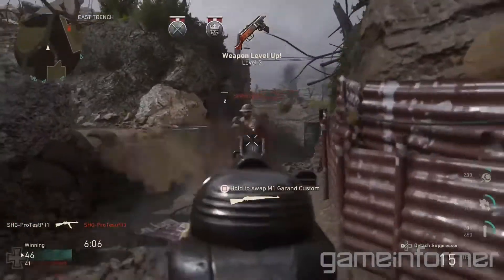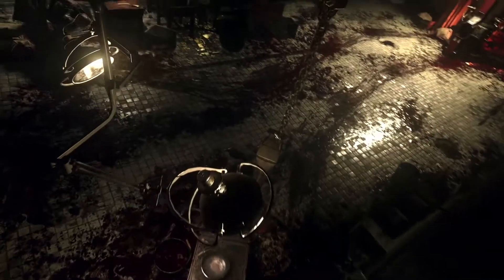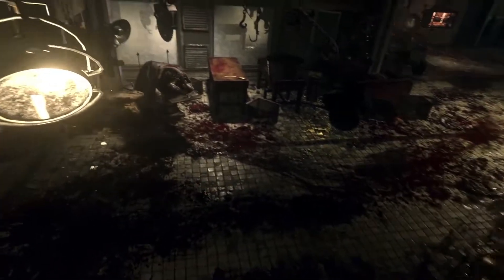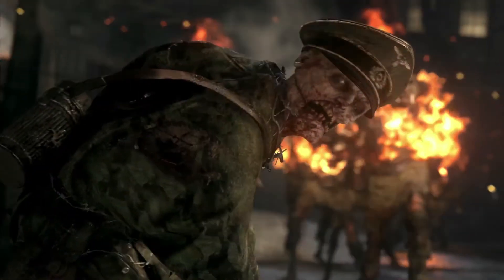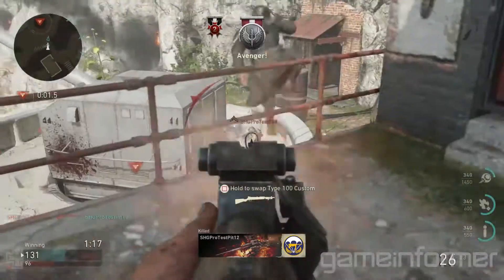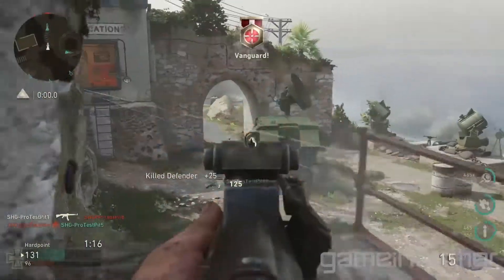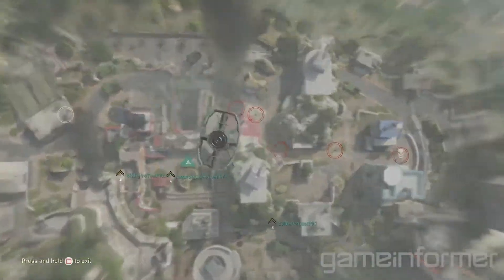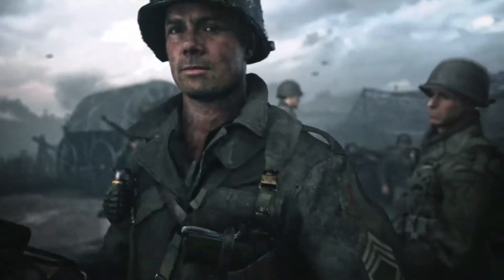NEW CONFIRMED KILL STREAKS/REVEALED IN: CALL OF DUTY INCLUDING THE MOLOTOV KILL STREAK MUST WATCH***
HEY GUYS ITS GUNNER HOPEFULLY YOU GUYS ARE HAVING A BEAUTIFUL DAY AND TO START OFF THIS VIDEO WE HAVE SOME MORE NEWS ON THE KILL STREAKS ON CALL OF DUTY WW2.

I do capture my game play with the el gato hd60 s it is the best on
the market if your interested here is the link

THE PC I USE IS ASUS